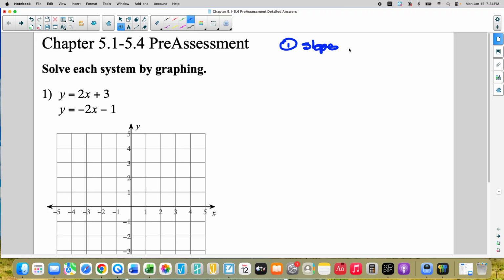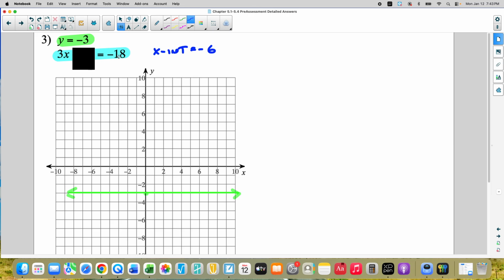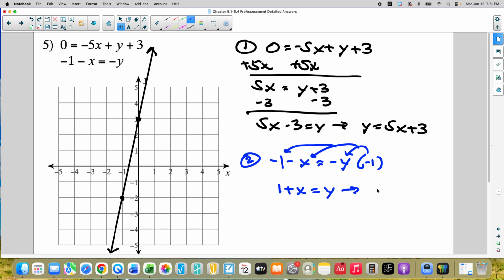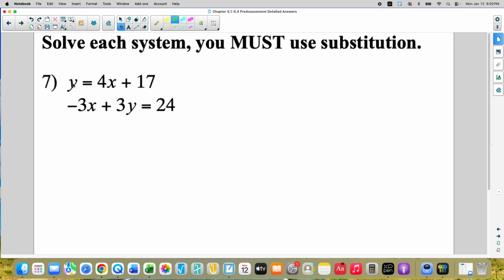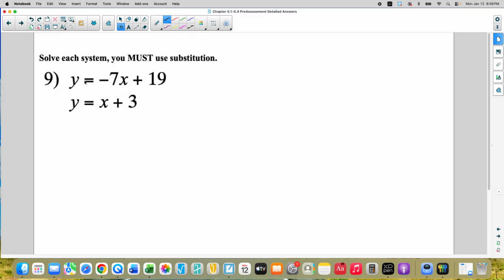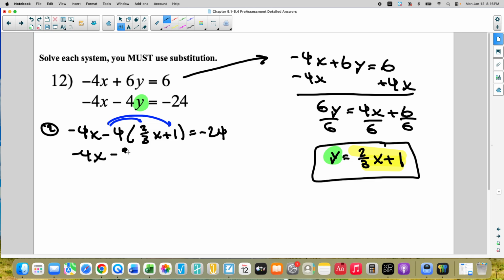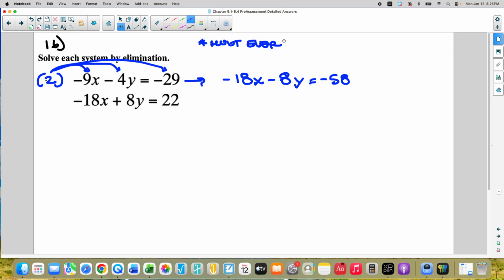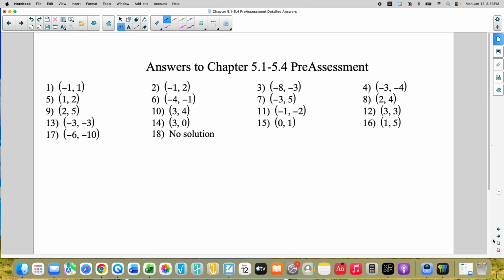Chapter 5.1-5.4 PreAssessment Detailed Answers